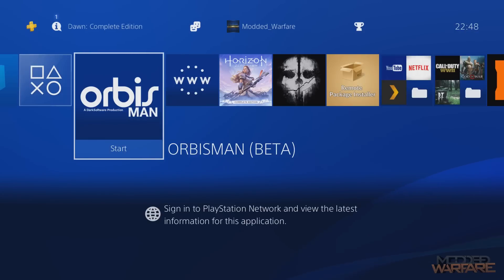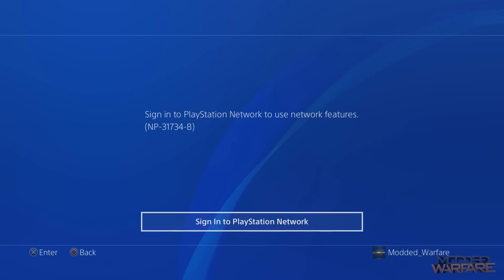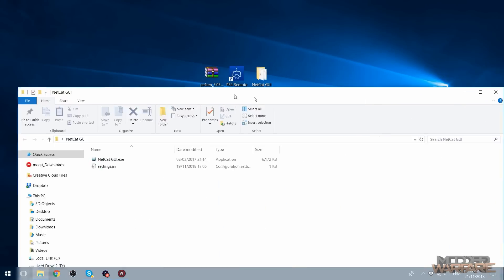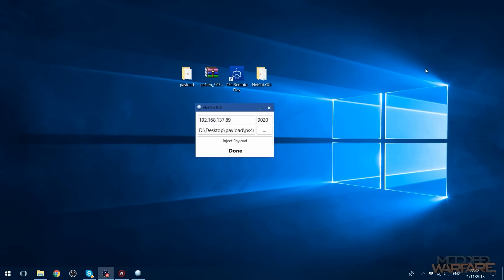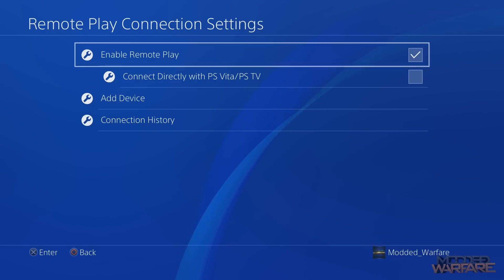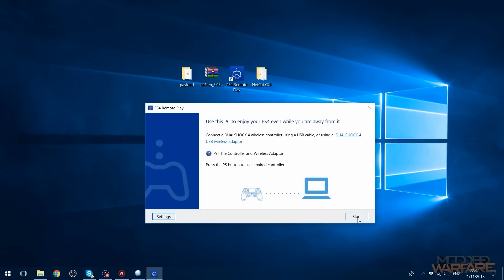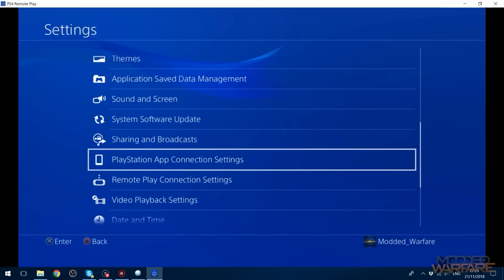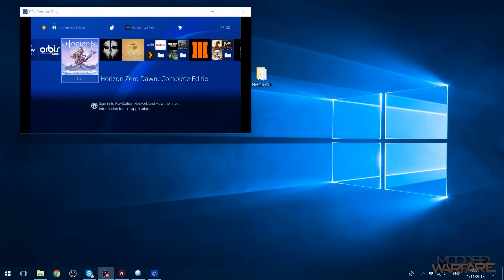PS4 Remote Play on a 5.05 Jailbreak Tutorial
How to access remote play on a Jailbroken PS4 without PSN access.

IMPORTANT NOTE: This guide is outdated and no longer works. Please follow the new guide which